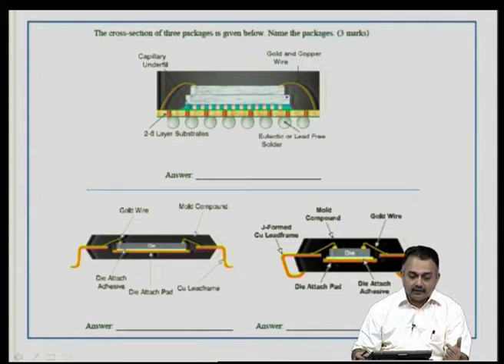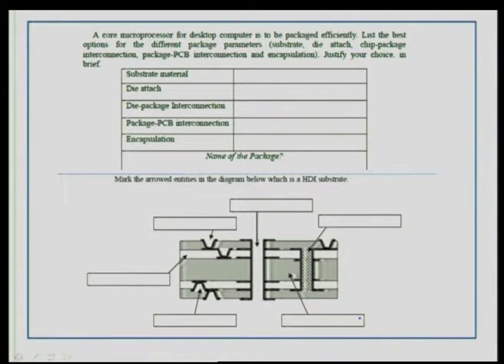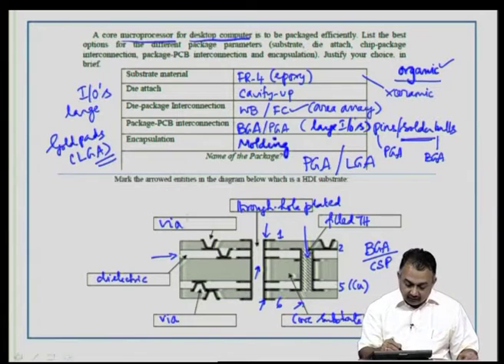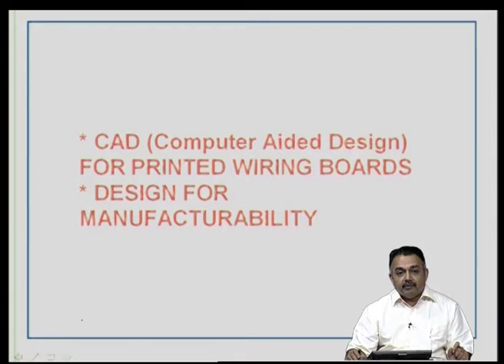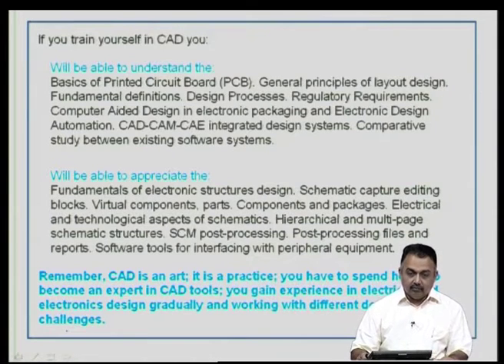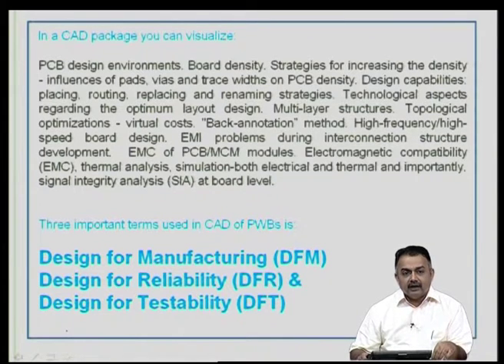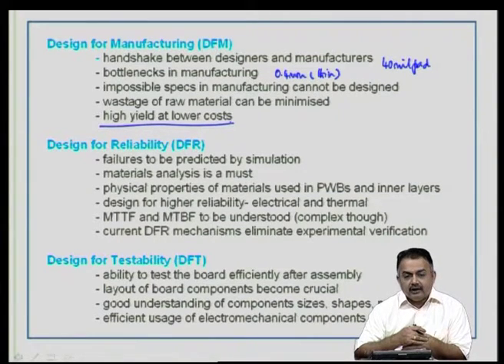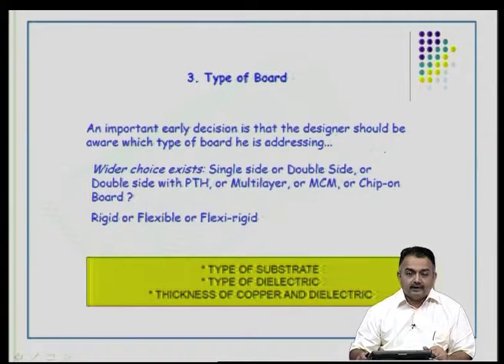Quick tutorial on packages , Benefits from CAD